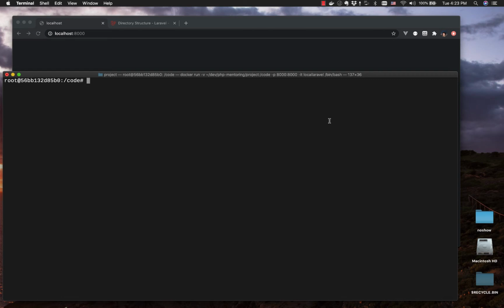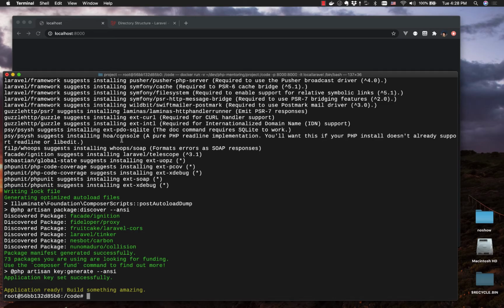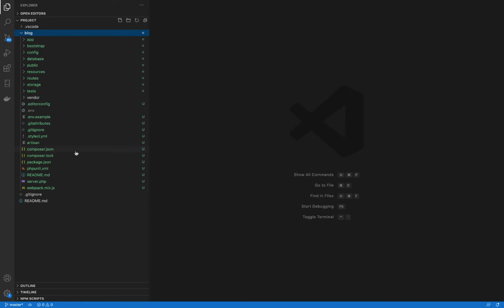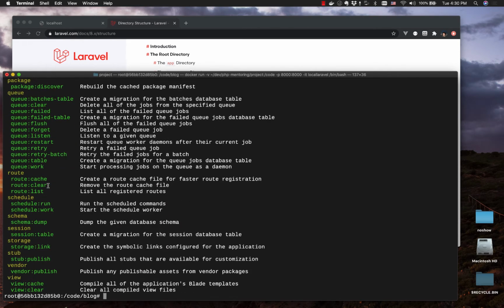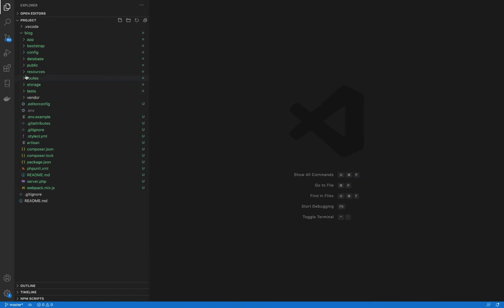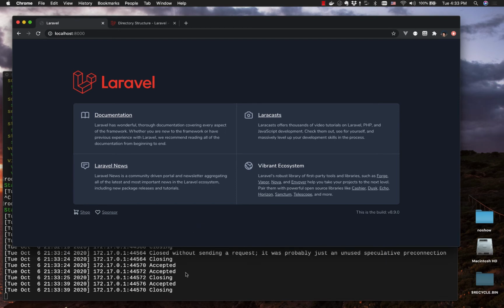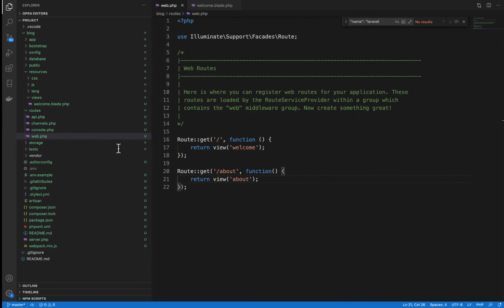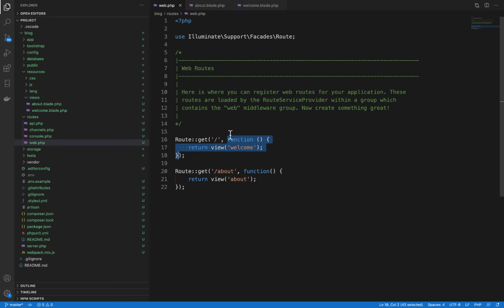Backend Basics with Laravel: #1 A Quick Tour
In this series I work through the basics of backend software development using PHP and Laravel. The app we will ultimately make is a blog, a simple app that will show you all the basics of backend development. This is an interactive series, and will give you tasks to do throughout. To get the most out of this, I would recommend that you work along with me.

In this video I create a Laravel application and give a quick tour of a few things in it and tinker a bit.